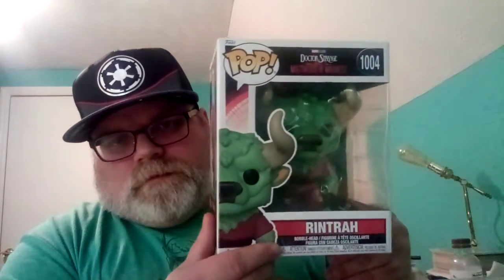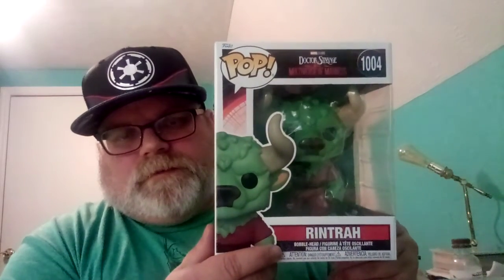My comics haul for December 6 '22/comichaul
In this comic haul some golden age, bronze age and copper age. Also A couple of slabs and POPs. Hope everyone enjoys the video. Thanks for stopping by.